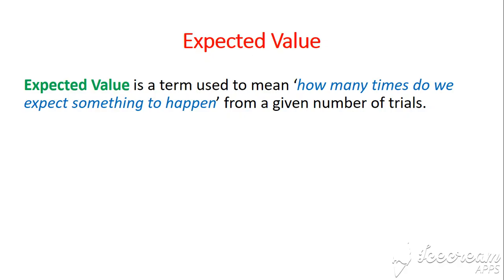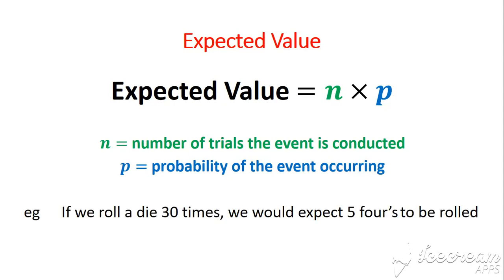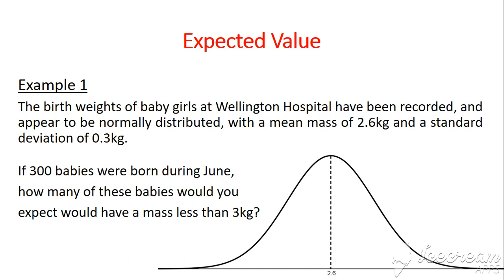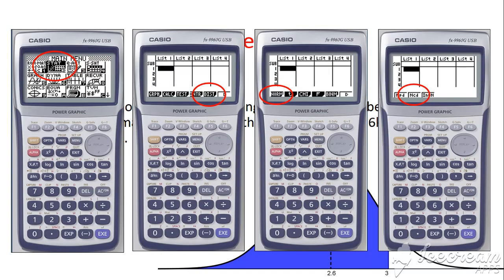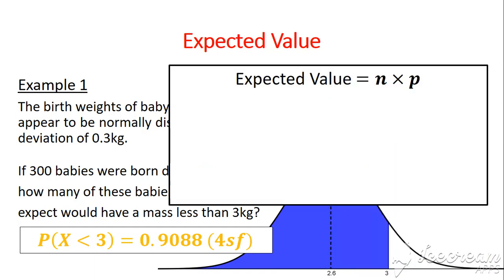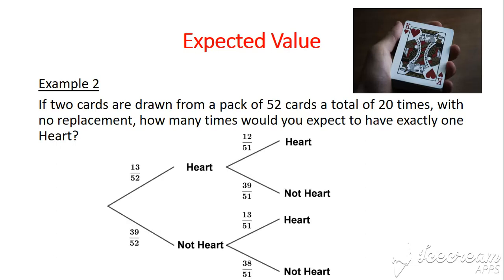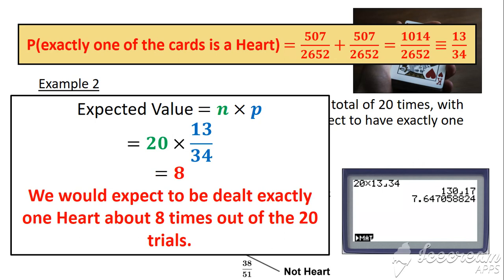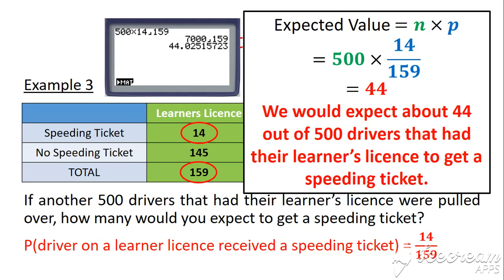L2P12 - Expected Value